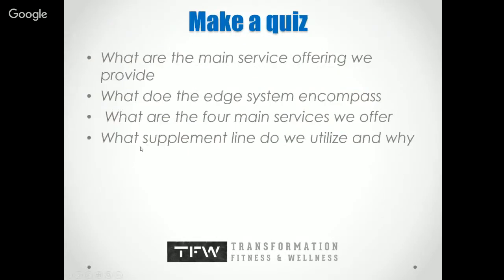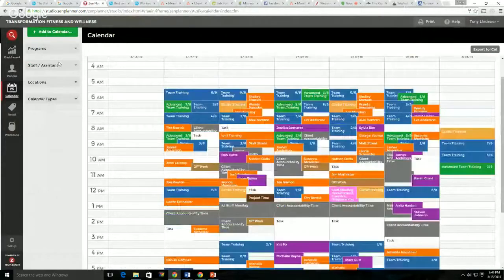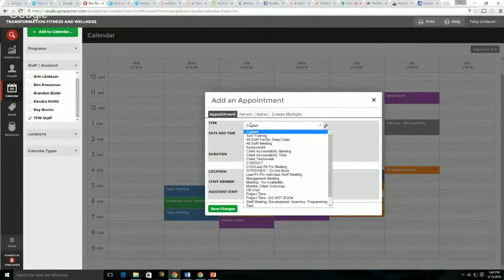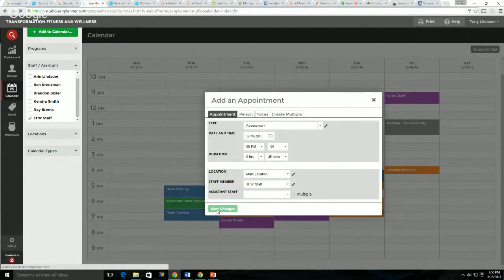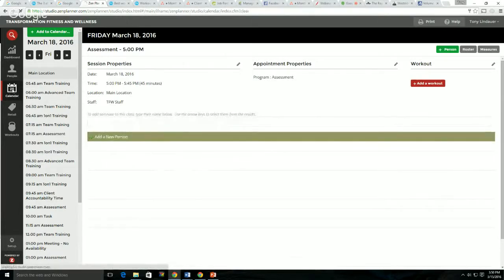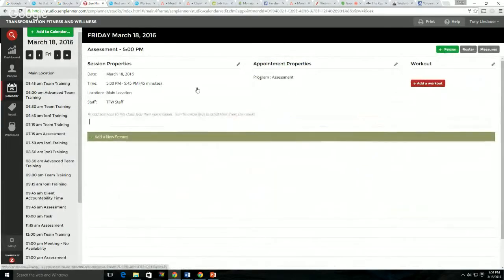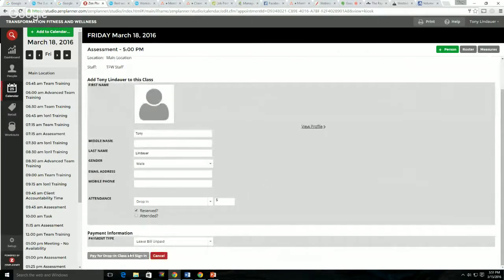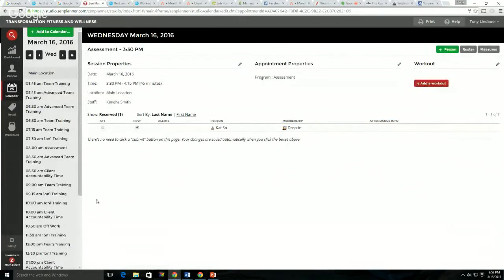Fitness Professional Training Using Zen Planner with the Assessment